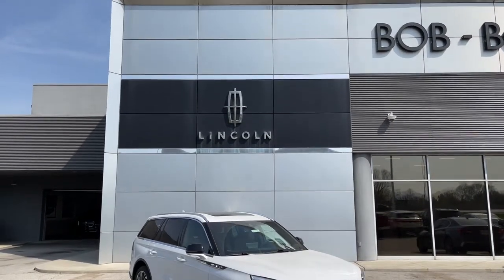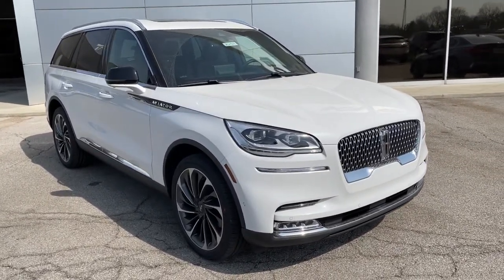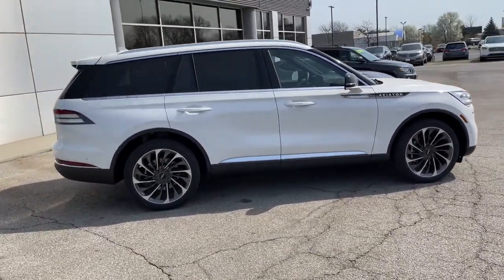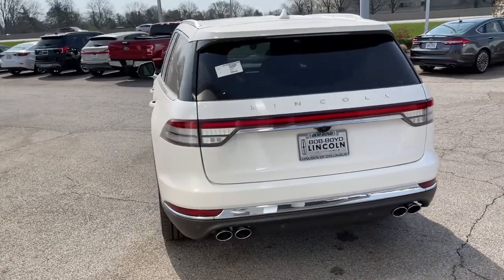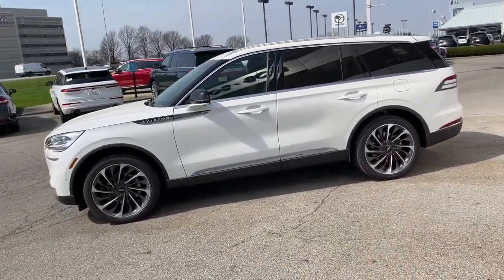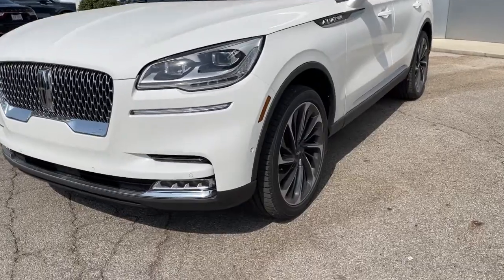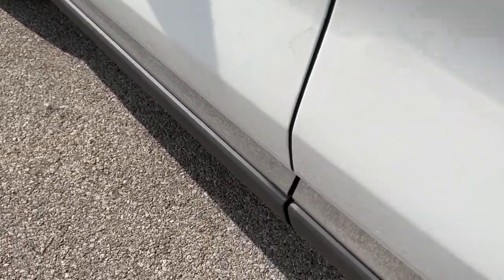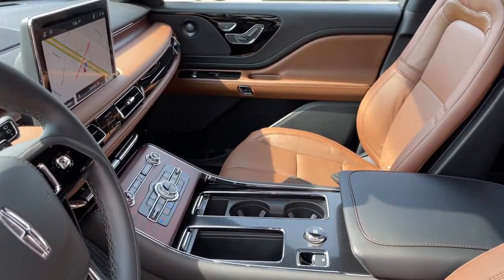2021 Lincoln Aviator Lancaster, Delaware, Columbus, Powell, Dublin, OH A21317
Pristine White New 2021 Lincoln Aviator available in Lancaster, Ohio at Bob Boyd Lincoln of Columbus. Servicing the Delaware, Columbus, Powell, Dublin, OH area.

2445 Billingsley Rd.